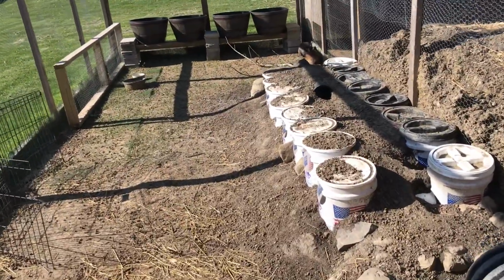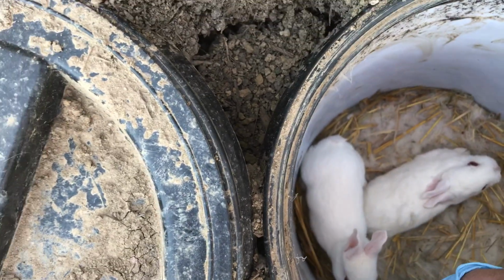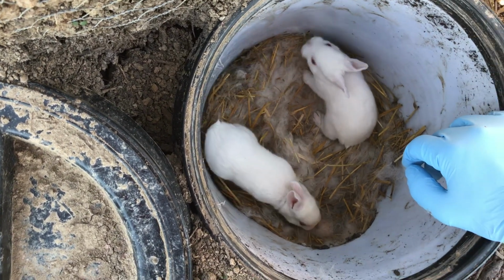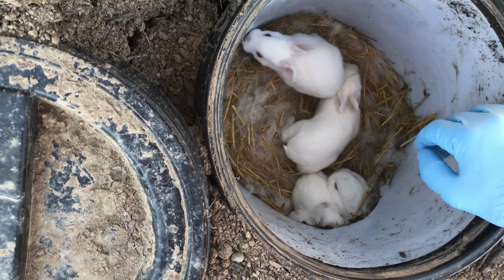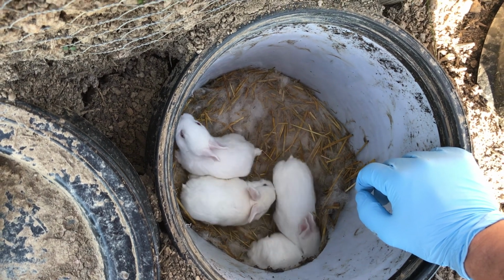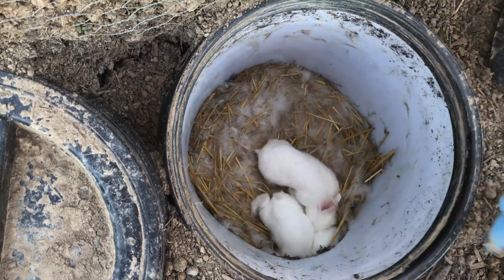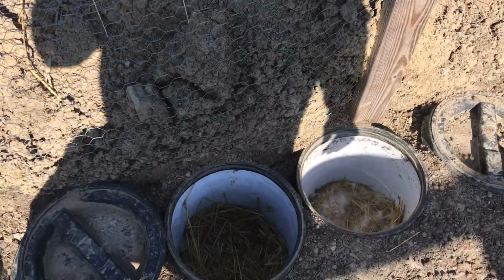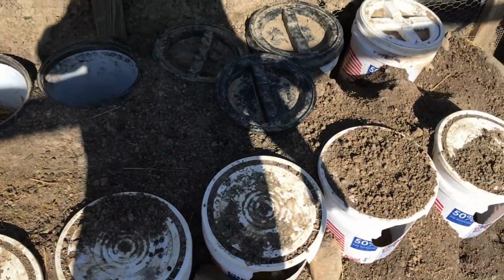Bunch O Baby Bucket, checking in on the baby bunnies (Meat rabbit colony - Bucket burrow update 6.5)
Quick look at how the babies are doing in the bucket burrows.